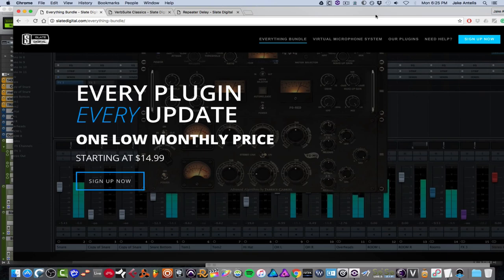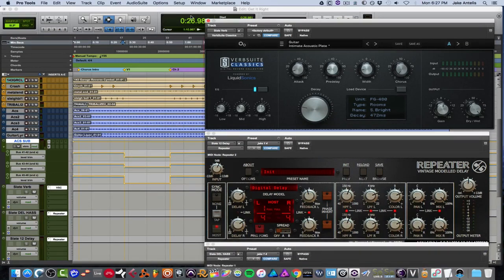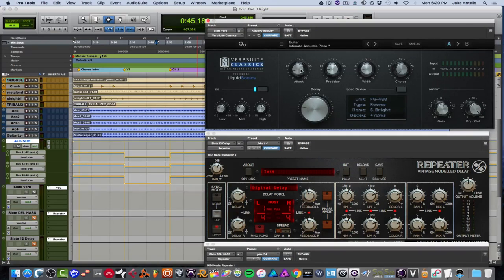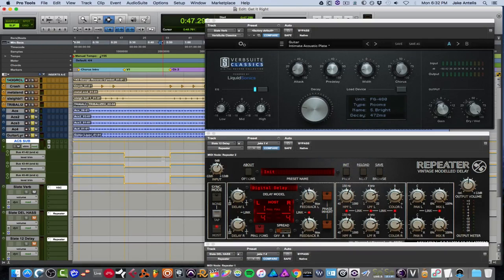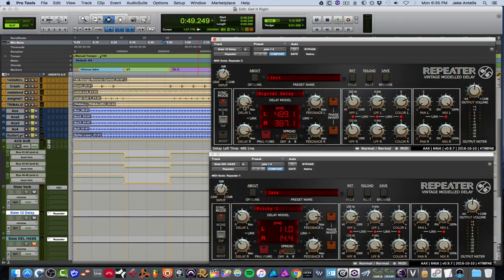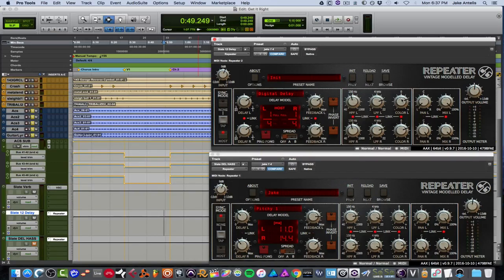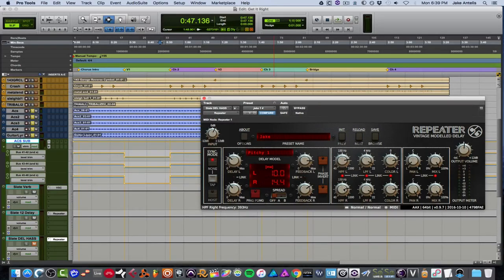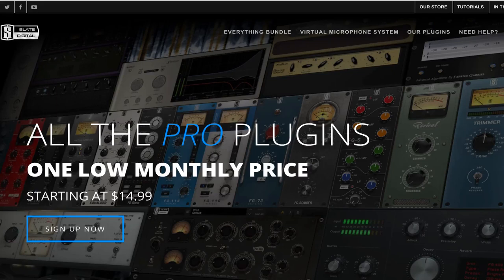Slate Digital D16 Repeater & VerbSuiteClassics, Walkthrough and Mixing Acoustic Part 2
►If you are an artist looking to get your music on iTunes, Spotify etc- the link below will get you 7 % Off your first year using distroKid (which is Only 20 USD Per Year/for Unlimited Uploads)